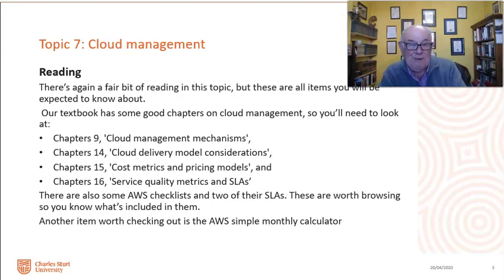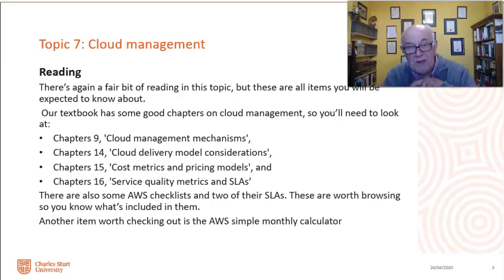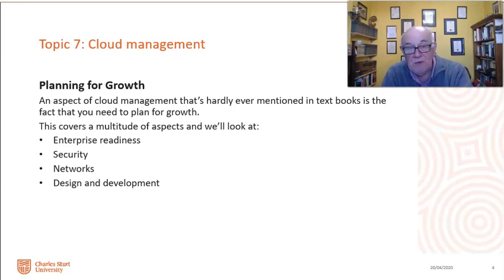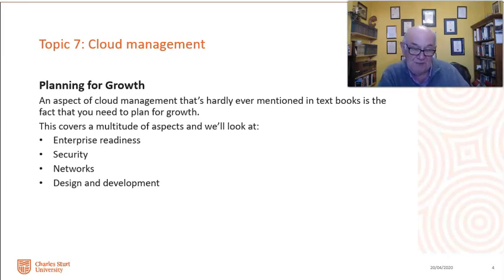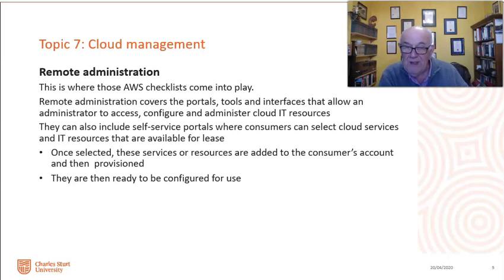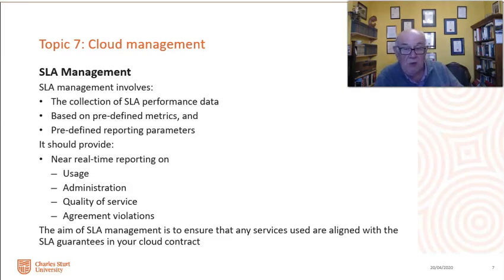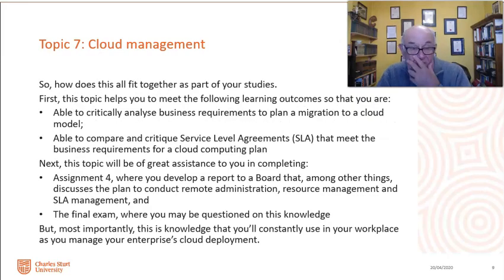ITC561 Topic 7 Intro